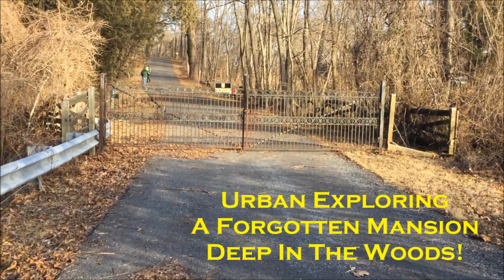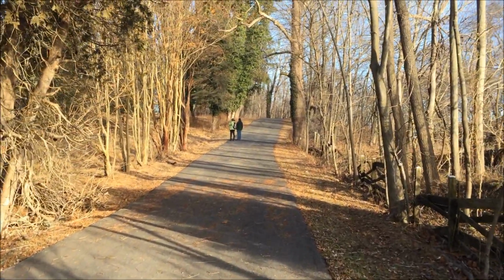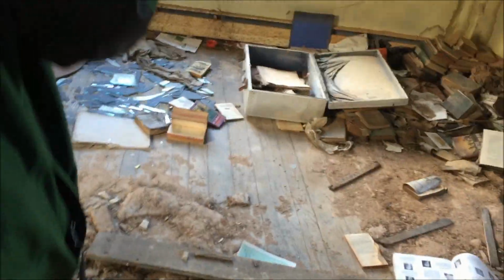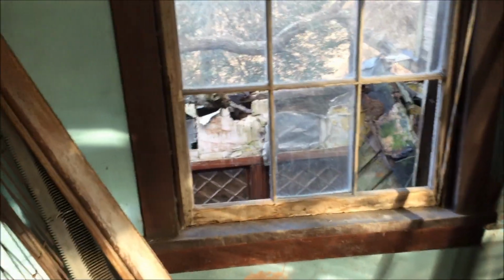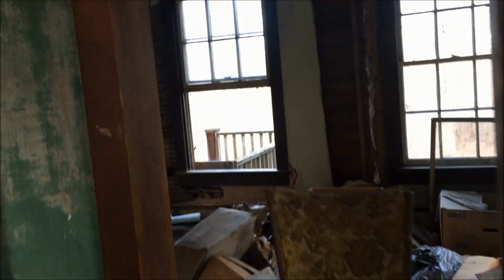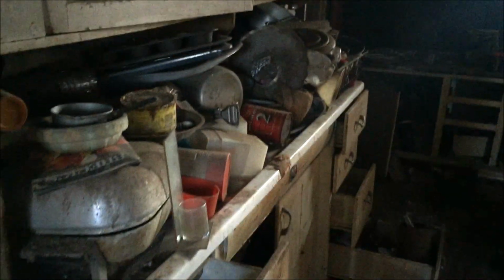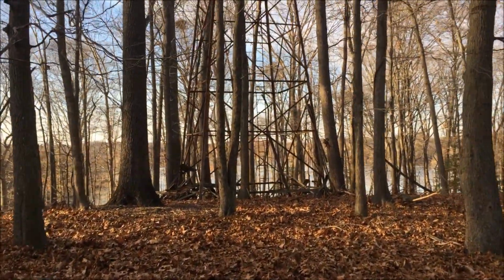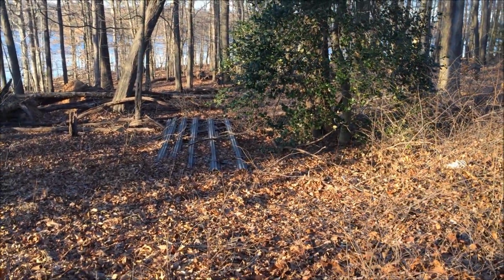Urban Exploring A Forgotten Mansion Deep In The Woods! 2/3/2018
This is a video I put together while on a hike with some friends deep in the woods in Boyds, Maryland on 2/3/2018. Upon hiking through the woods we across a unique one of a kind abandoned mansion from the late 1800's. After seeing it we had to see more of it! Come along with my friends and I while we check out this amazing mansion! I hope everyone enjoys!

To see the more recent video, Click this link of the return visit to the mansion in 2019

BTC: 3GByspGmn9Jy8UcCYWCFjpuofYek9hz9w5
ETH: 0x7DAfa5ad336CC585A9C4b75Db09922460ffE9bd8
LTC: Lc3LxuydkS4s4Yvj3BqE8BoJvigFwrHJhb